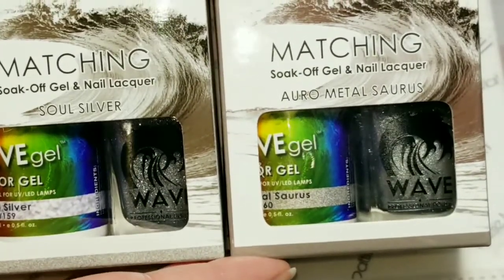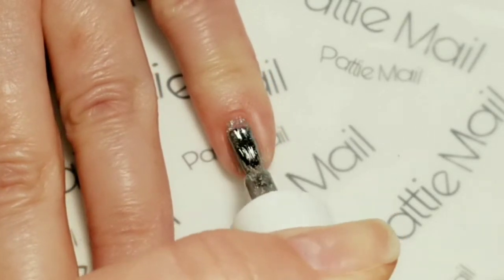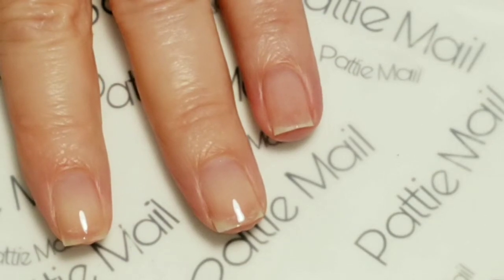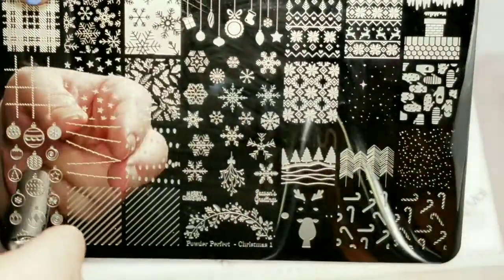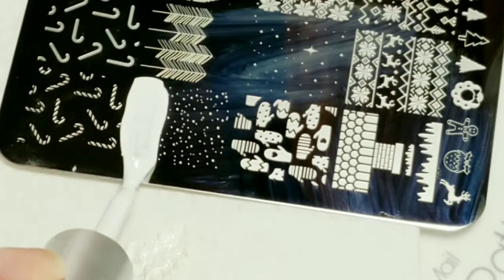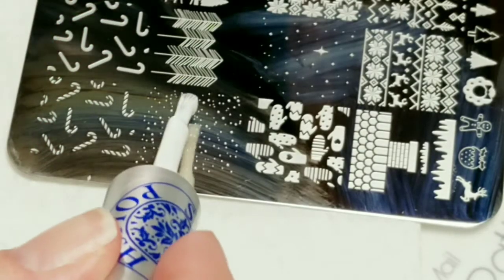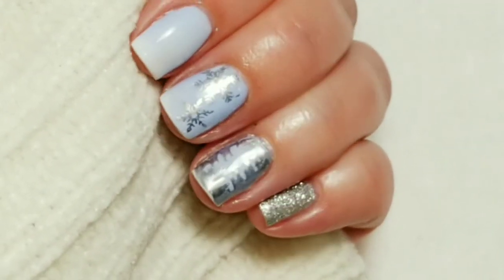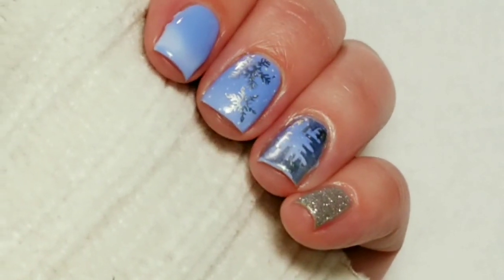Weather Where You Are, Nail Art YouTuber"s Collab